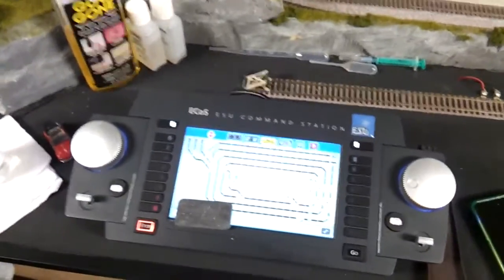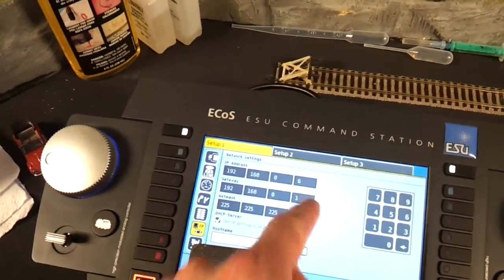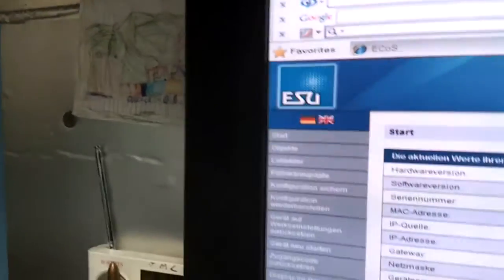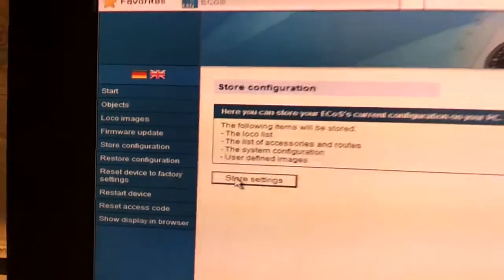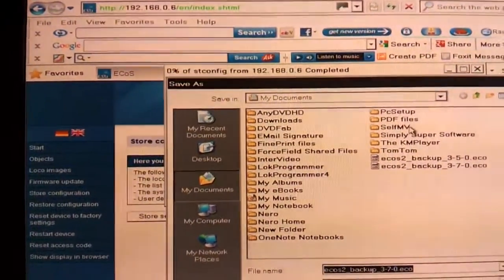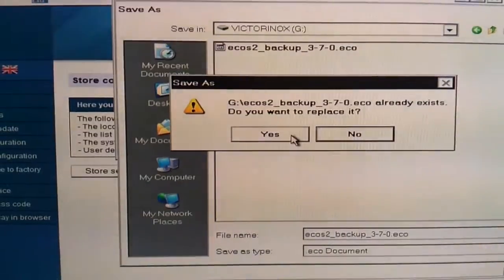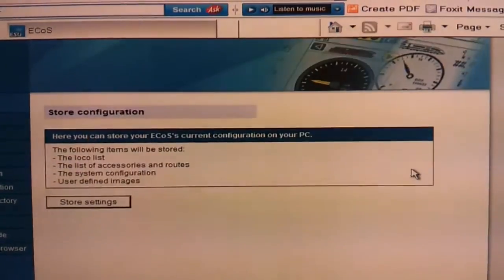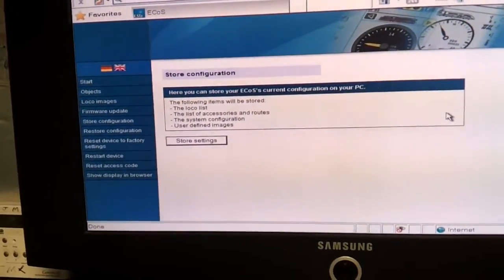How to backup your ecos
A look at how to back up your ecos .